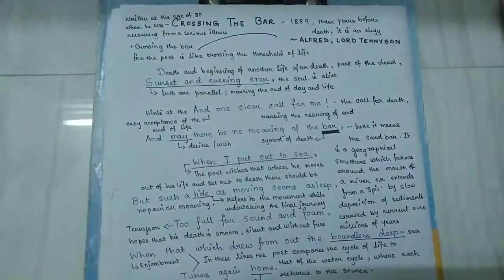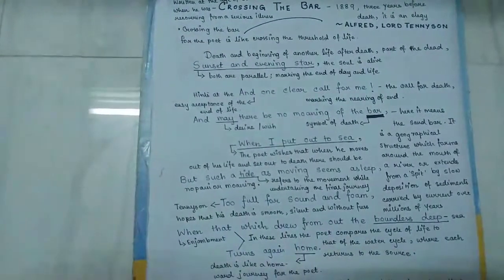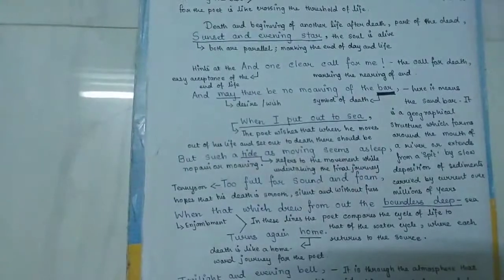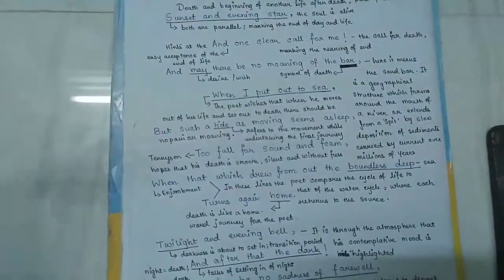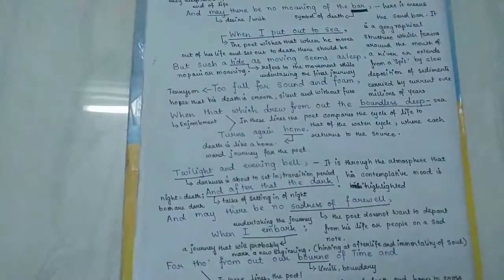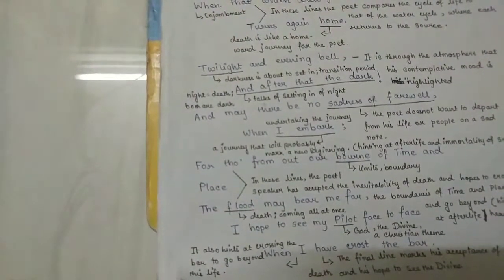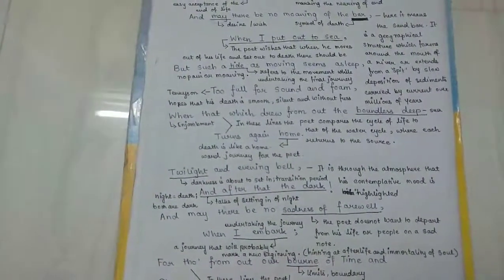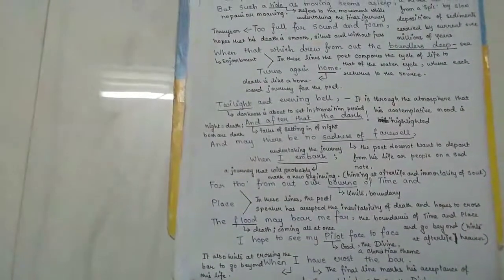Crossing the Bar ICSE CBSE POEM || EASY EXPLANATION|| DETAILED ANALYSIS|| LINE BY LINE EXPLANATION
Alfred, Lord Tennyson's poem Crossing the Bar talks of the poet-speaker's impending death which is literal; as well the death which on a metaphorical level marks the end of the older values and beliefs with the advent of the newer concepts during the Victorian period.

Through the extended metaphor of "crossing the bar" the poet elaborates on the transition and the necessity of transition breaking the barriers of time and space.

Hope you will enjoy the detailed analysis of the poem in this video.
Happy Learning!😇